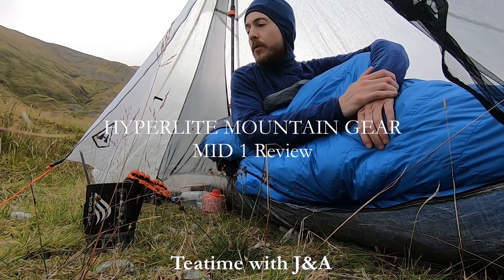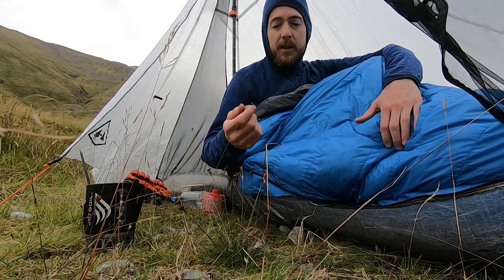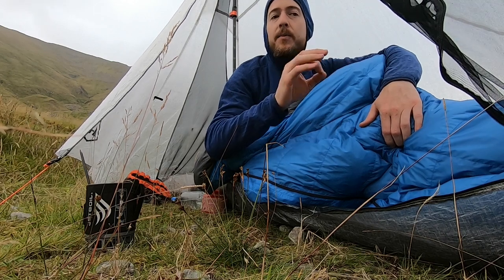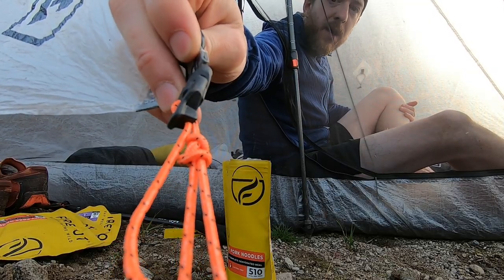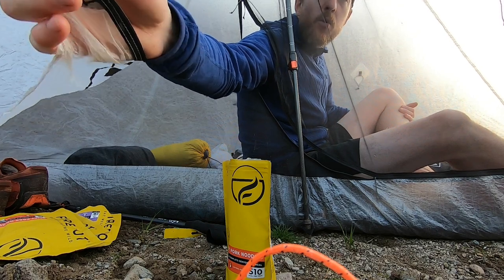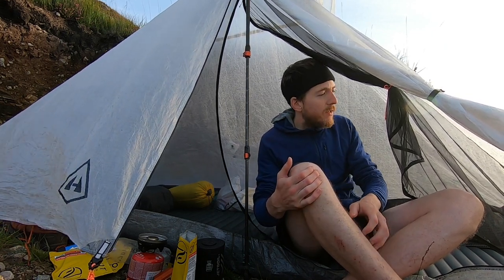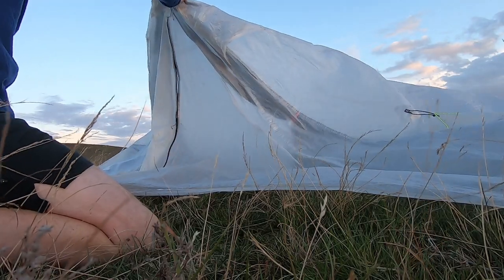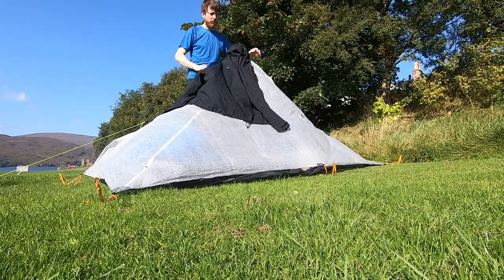HMG Mid 1 Tent Review | 20-Night Review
I used the Hyperlite Mountain Gear Mid 1 pyramid tent for 20 nights while backpacking in the Scottish Highlands, and recorded my real-time impressions, thoughts, and review. This Ultralight one-person tent kept me dry through many nights of rain. This is one of my favorite tents I have used, but there are also some downsides to be aware of.